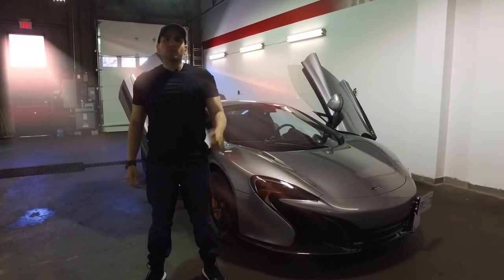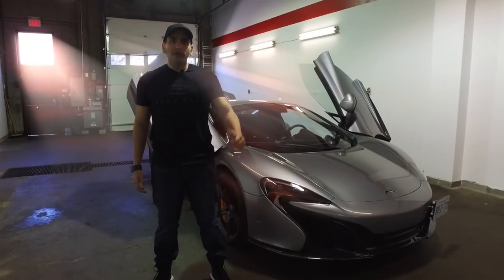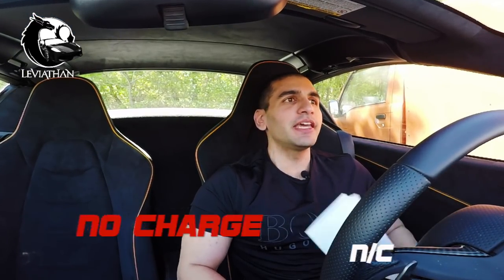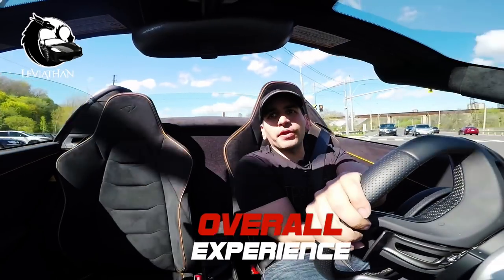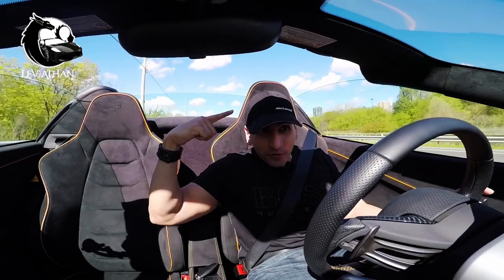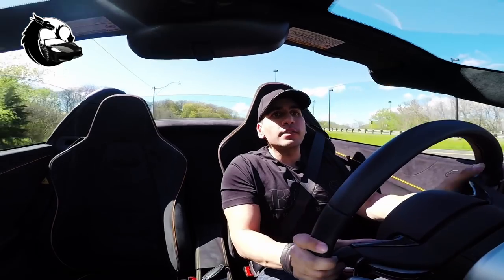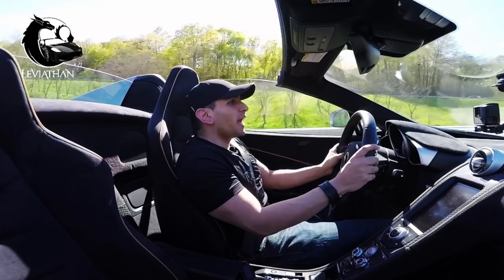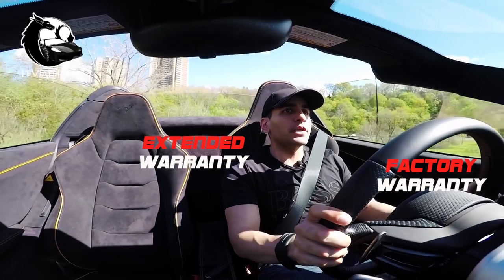MOST Expensive MCLAREN Supercar Breakdown! The FULL STORY!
What started out to be a very minor alert turned out to be a significant issue which took months to repair. This is the full story of what happens when a supercar breakdown